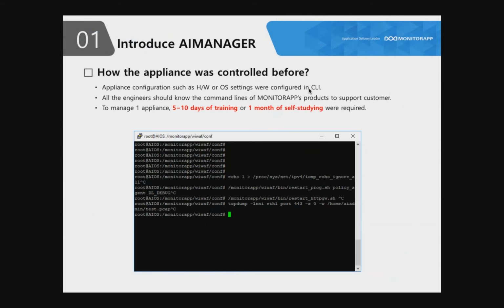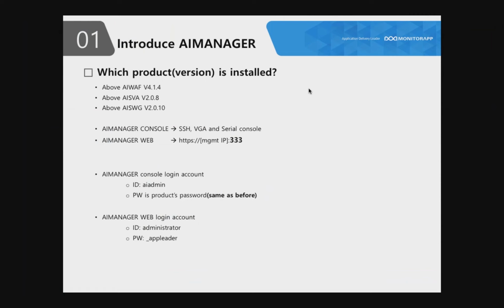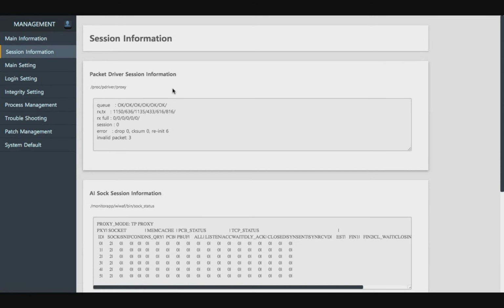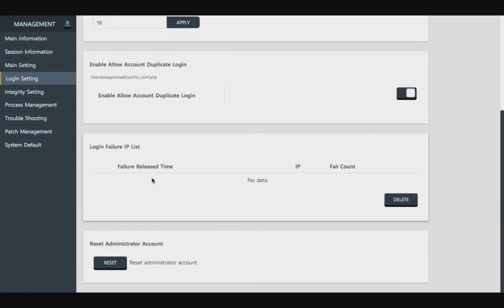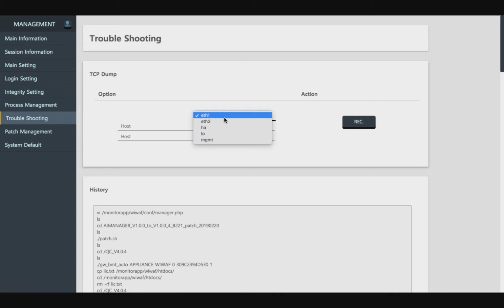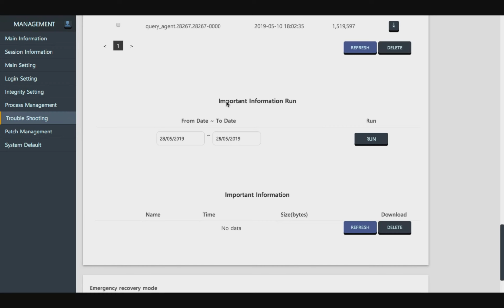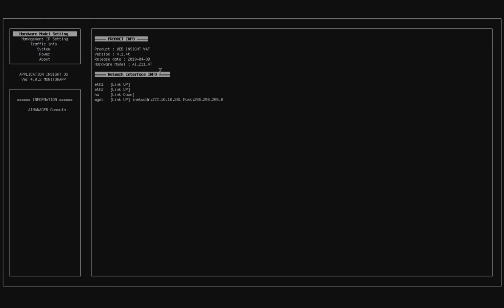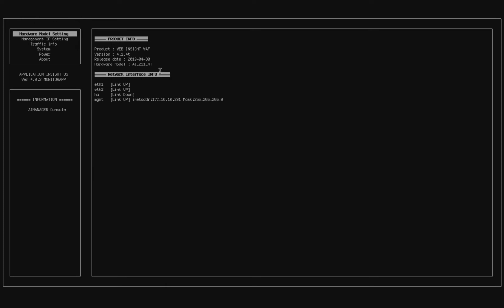[WEBINAR] Guide of AIMANAGER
Guide of AIMANAGER for Maximizing MONITORAPP Security solution efficiency!

Webinar is a regular activity of MONITORAPP, sharing cybersecurity-related knowledge from our MONITORAPP research team! We specialize in application security technology and deliver security solutions through physical appliances and virtual appliances which can be deployed on-premises or in the cloud.